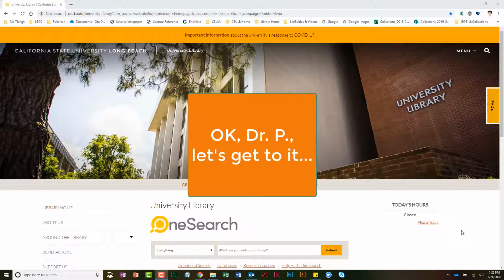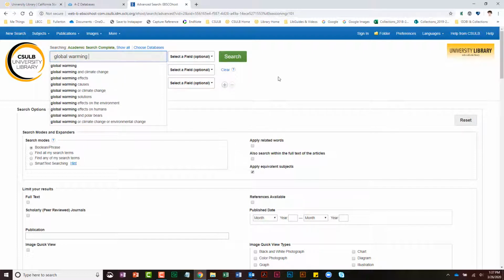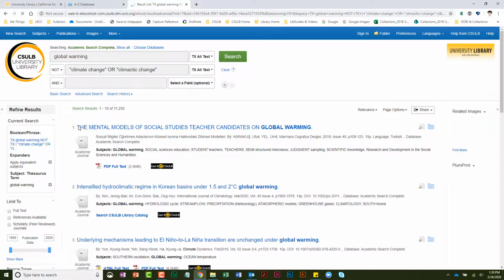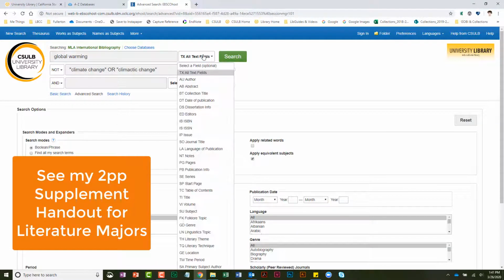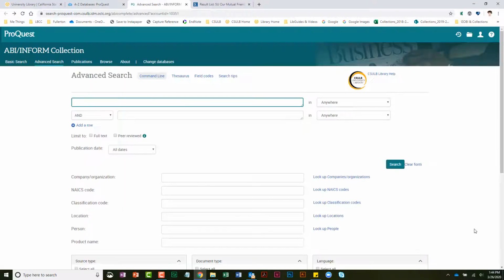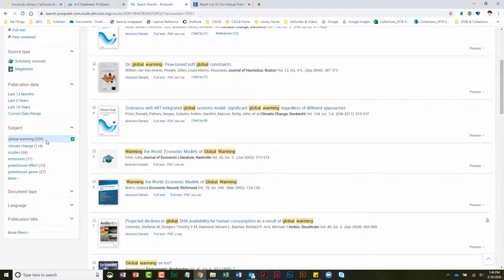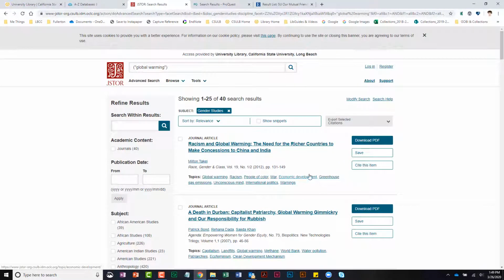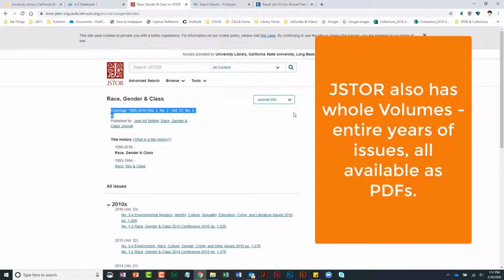More Databases: EBSCO (w/MLA International Bibliography), ProQuest, JSTOR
This video looks more closely at working with multiple databases. Specifically, I look at searching multiple databases at one time in EBSCO and ProQuest. I also look at MLA International Bibliography and JSTOR. This video references Steps 1-3 in my Steps to Research Handout. If you would like to jump ahead: EBSCO: 0:45 | MLA Int'l Bib 5:37 | ProQuest 7:03 | JSTOR 9:53